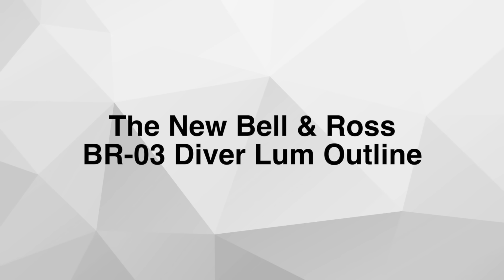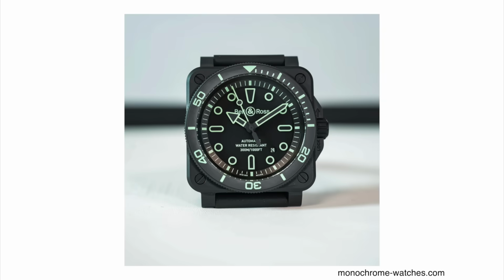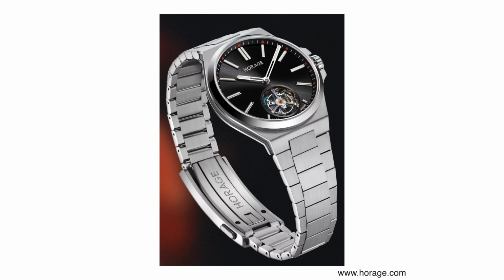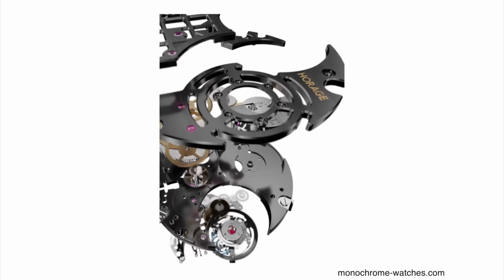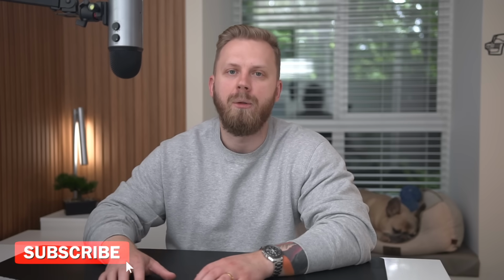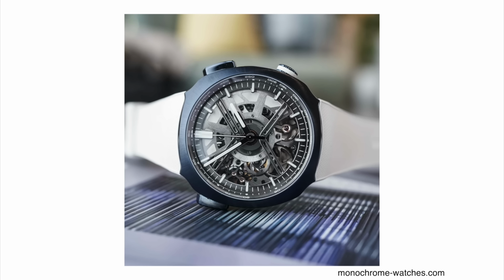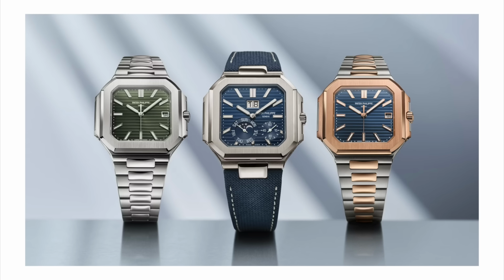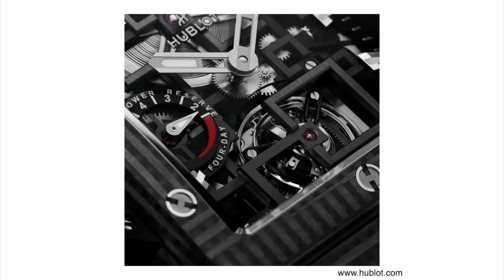This Week’s Hottest Watch Drops: Mido, Hublot, IWC, H.Moser & More!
Welcome to the weekly watch releases recap covering all the hottest and latest watch drops for the week of May 23 to May 30, 2025. In today's episode we will talk about the new Mido GMT release plus new models from IWC, Hublot, H.Moser and more. Enjoy the video:)
Timestamps:
Intro: 0:00
The New Mido Oceanstar GMT  - 0:15
The New Bell & Ross BR-03 Diver Lum Outline - 2:11
The New Horage Autark Tourbillon - 3:37
The New H. Moser & Cie. Streamliner Alpine Drivers Edition - 5:56
The New Hublot Square Bang Tourbillon 4-Day Power - 7:54
IWC Big Pilot’s Watch Tourbillon Le Petit Prince - 9:18